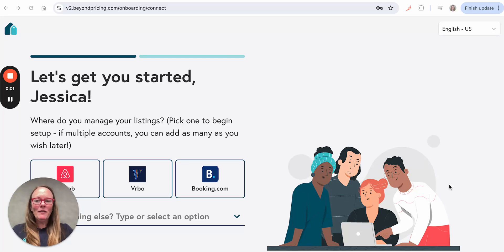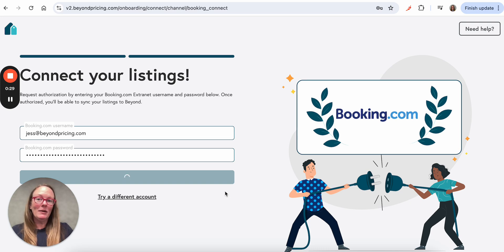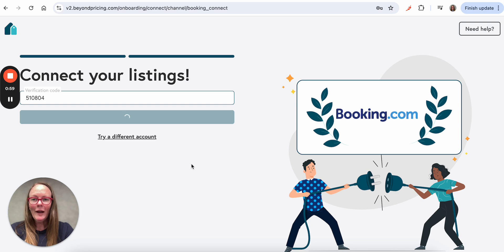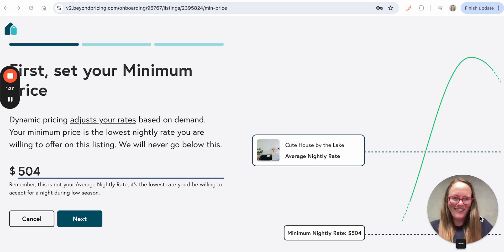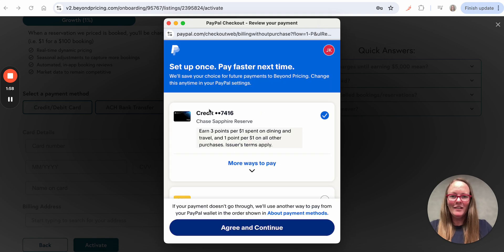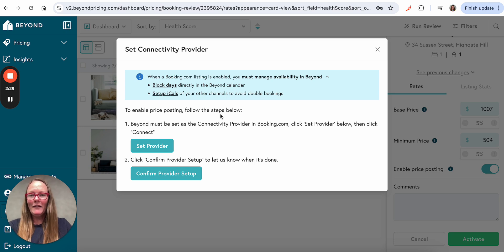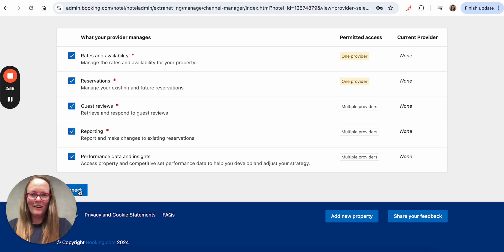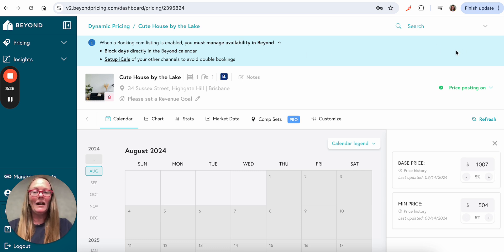How to connect an account and enable a Booking.com listing in Beyond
In this video, we'll walk you through the entire process, from linking your Booking.com account to enable pricing effortlessly with Beyond. Whether you're new to Beyond or just looking to streamline your short-term rental business, this tutorial has you covered.